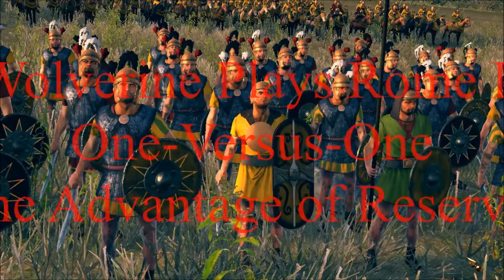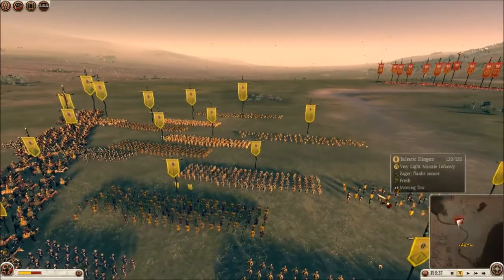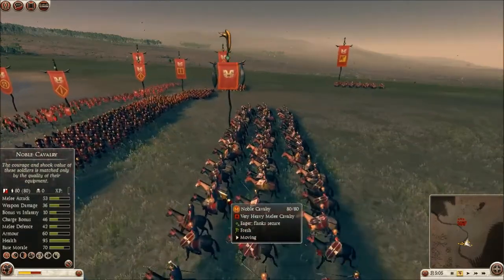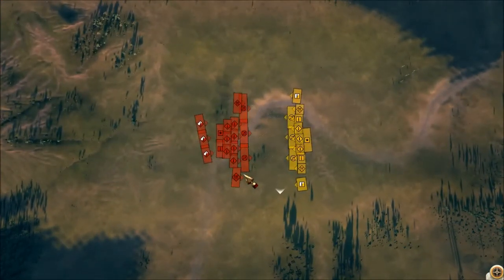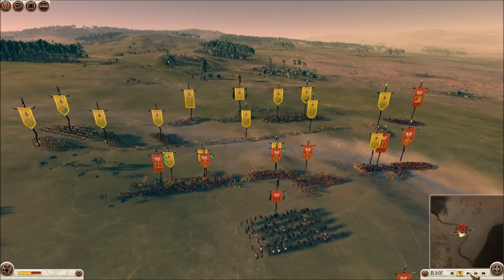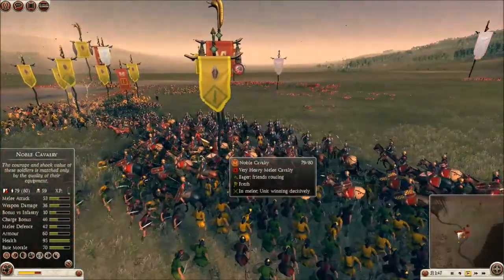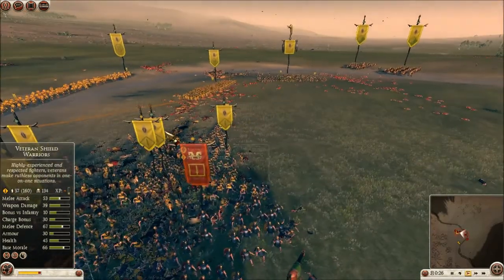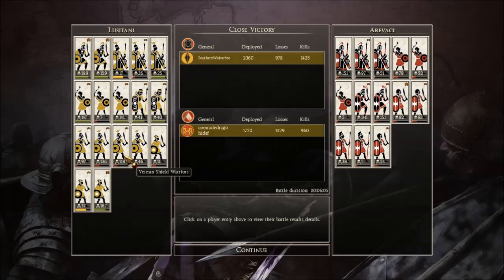Total War: Rome II Multiplayer "The Advantage of Reserves"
In this video, I try to show one of the advantages of a two-line formation that has reserves ready to commit where needed.